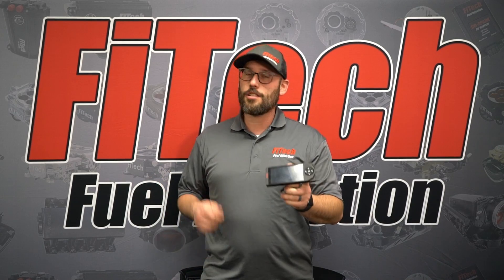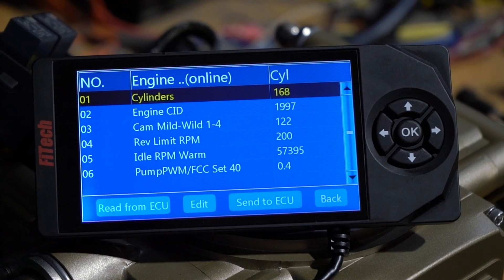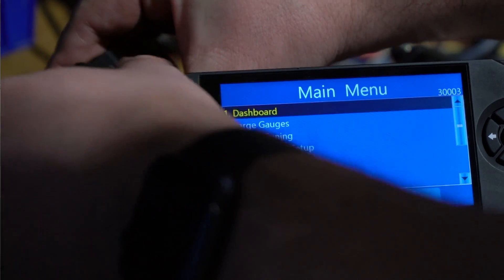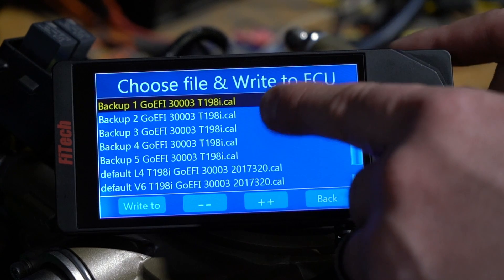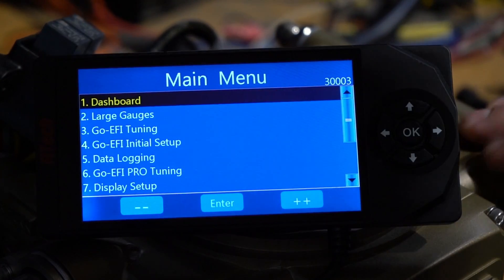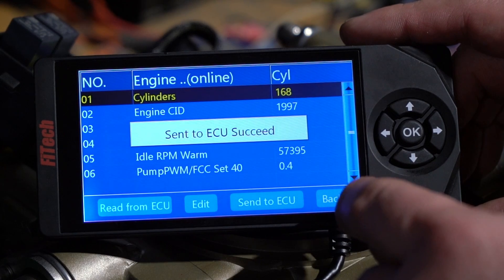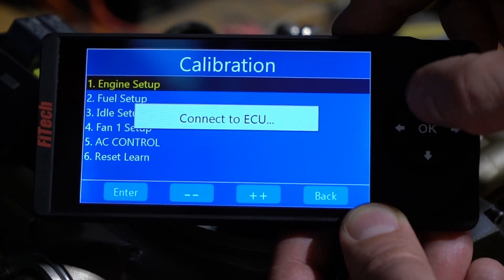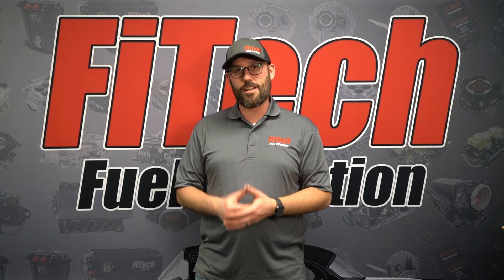Odd Values on Your Handheld? | Tech Tuesdays | EP56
Did you just get a new handheld or ECU and later find out that the values on the ECU are not making sense? Today we are going to show you why that happens and how to fix it with software.